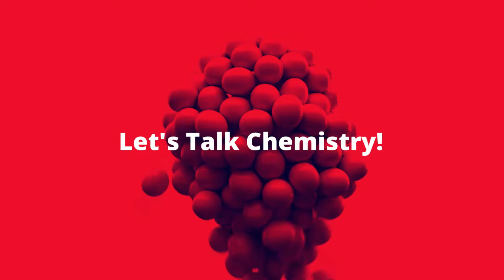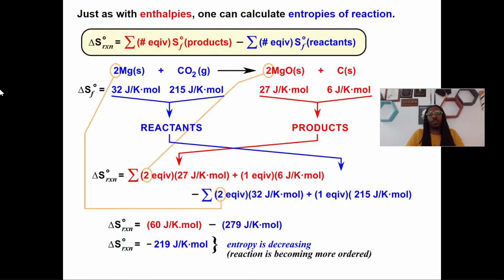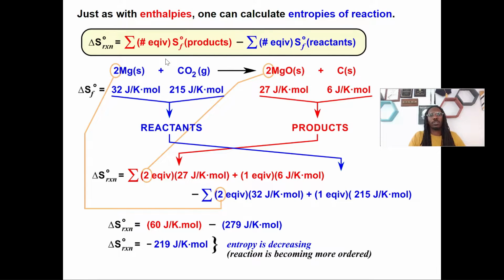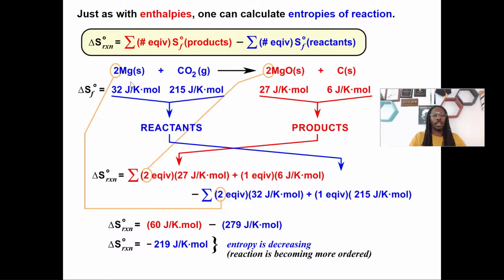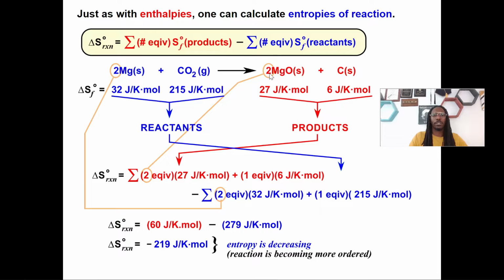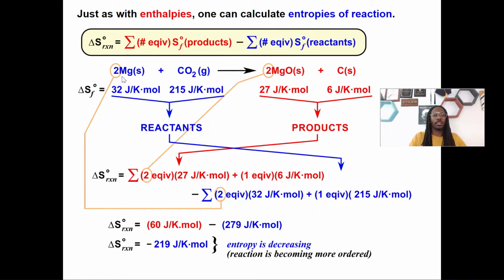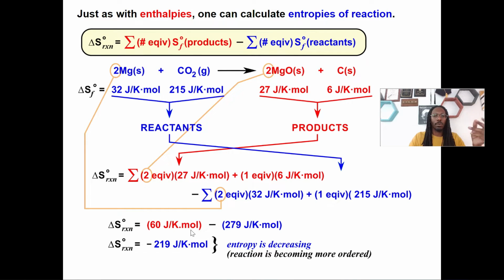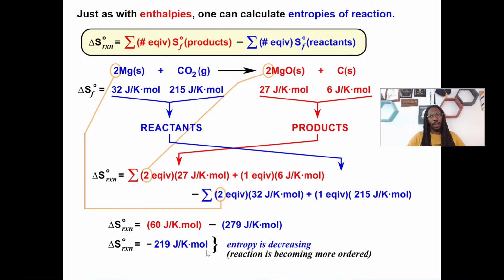How to Calculate Entropies of Reaction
In this video, Dr. J will talk about entropy. Specifically, he will cover how to find the entropy from a reaction. Entropy is a state function and calculating Entropy is very similar to calculating Enthalpy. Check out this playlist for more help with chemistry.